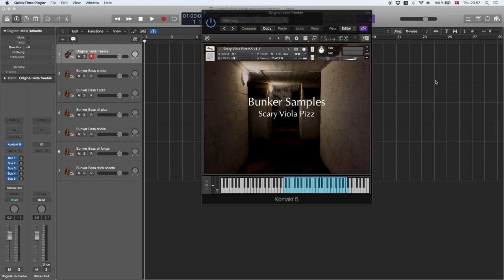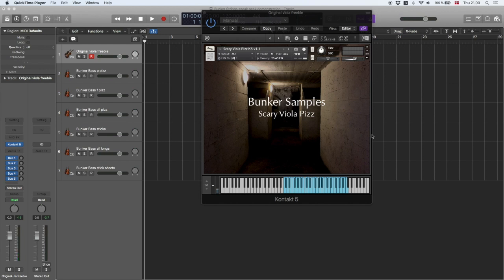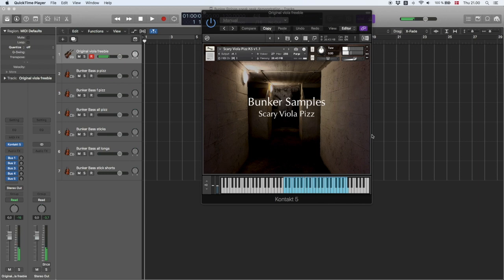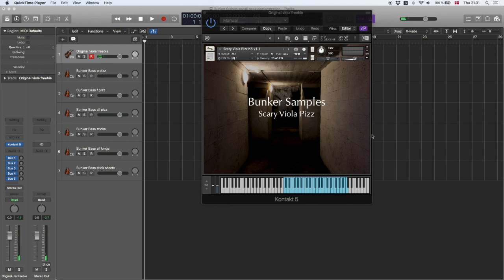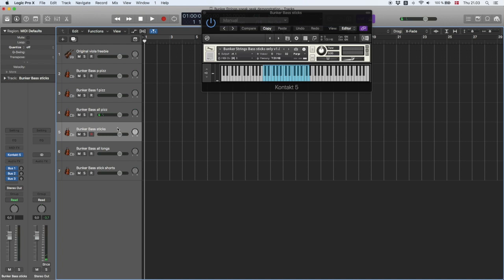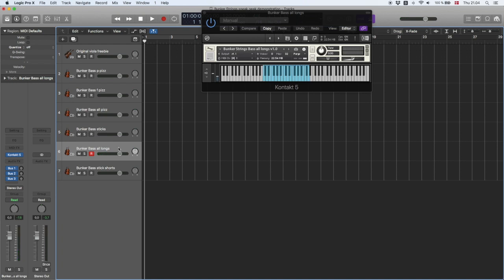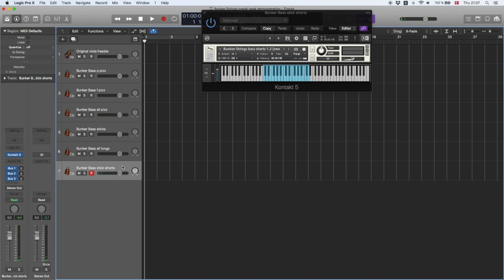Bunker Strings Sneak Peak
A quick preview of the upcoming Bunker Strings sample library form Bunker Samples.

to learn more and buy.